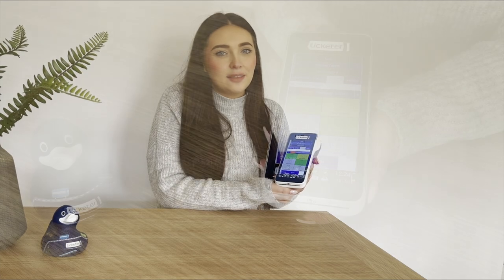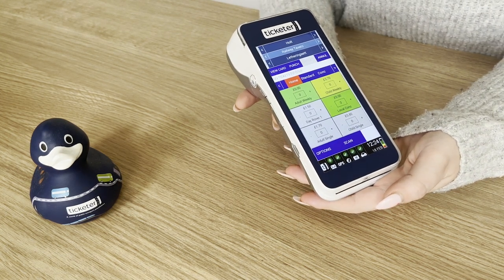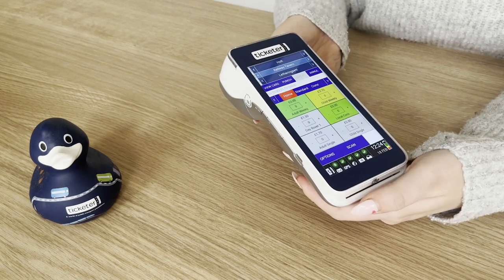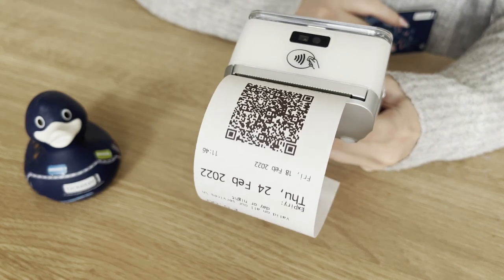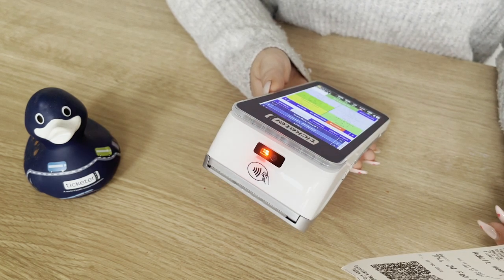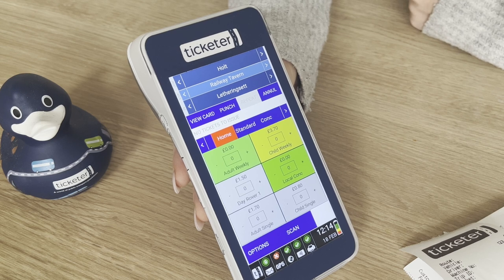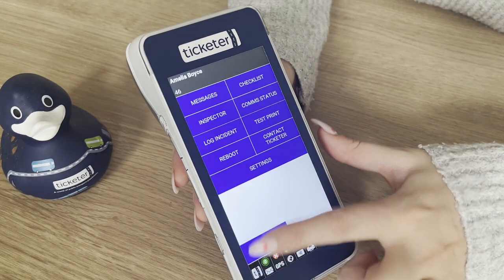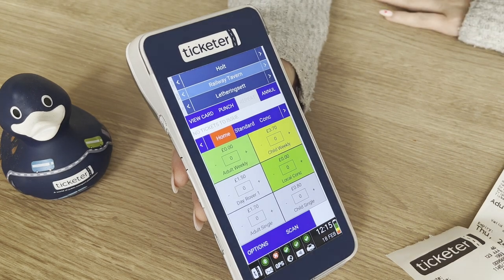Ticketer's Handheld Ticket Machine - Short Demo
Amelia at Ticketer provides a short demo of Ticketer's new Handheld Electronic Ticket Machine.